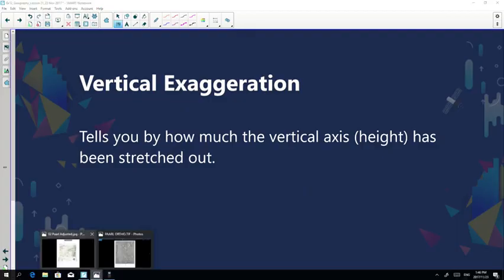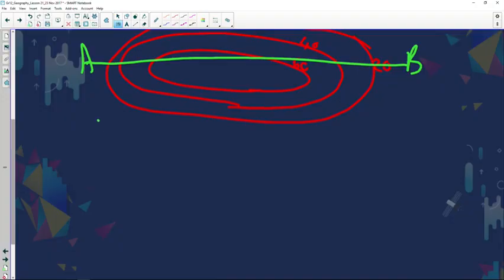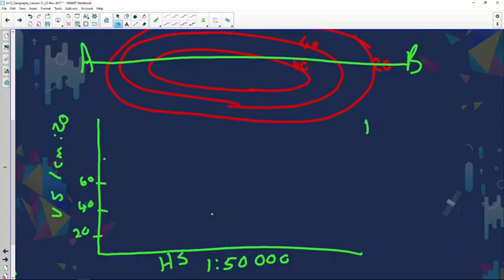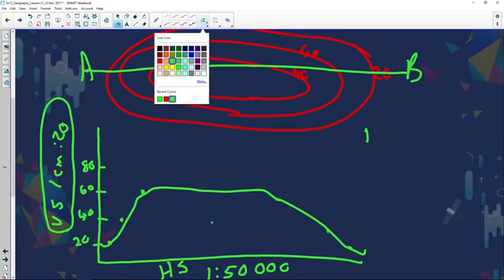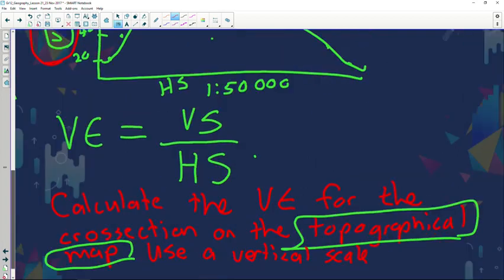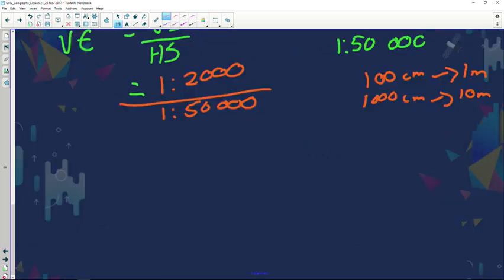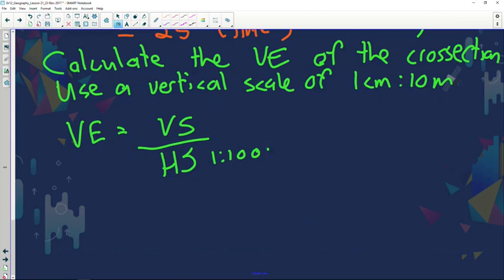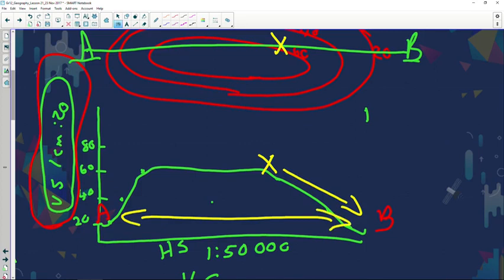1231 Gr12 Geo Mapwork Co ordinates, Map codes & Vertical Exaggeration SEG3